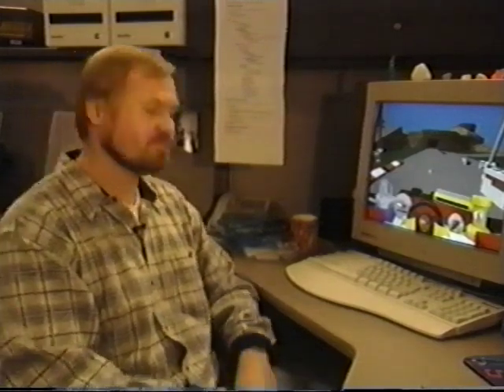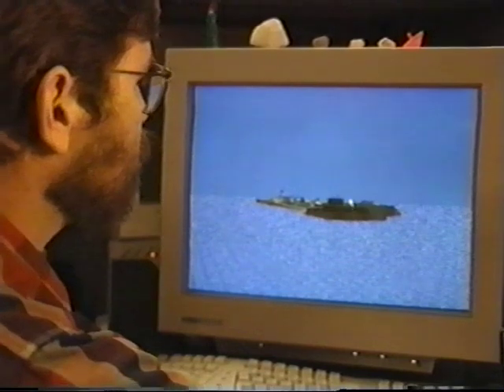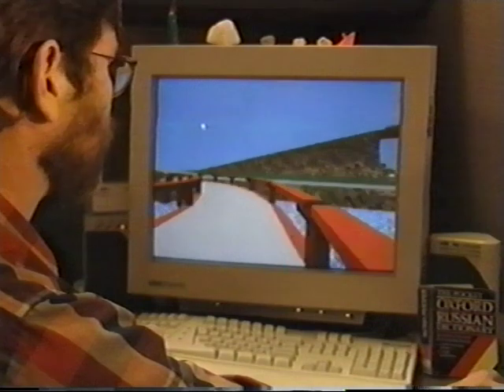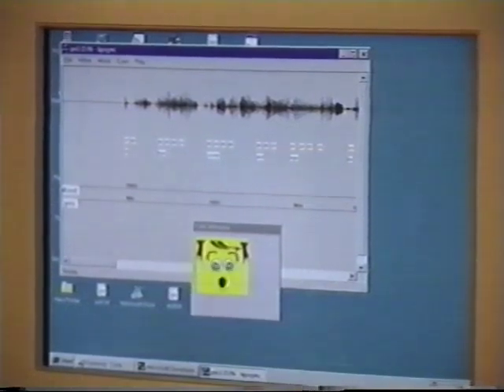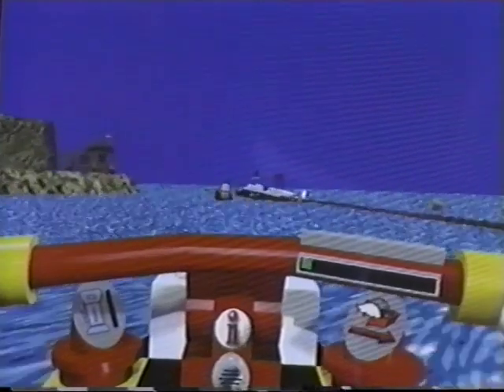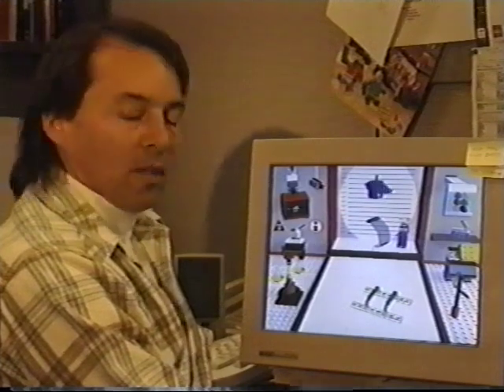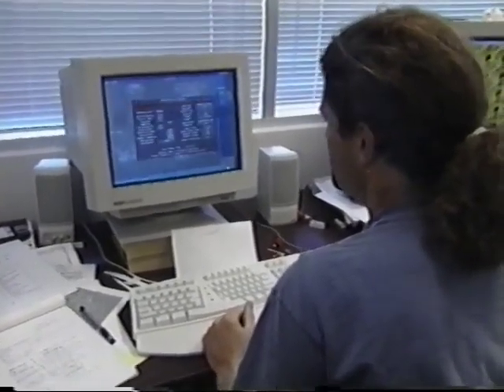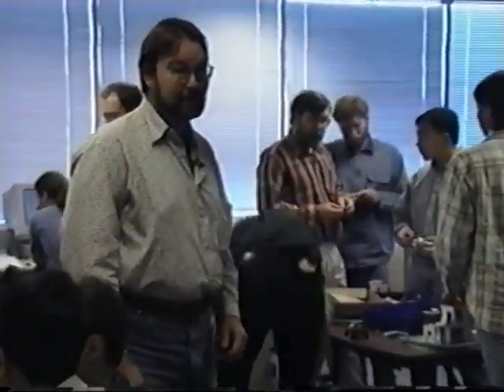Lego Island Making Of - Behind the Scenes of Adventures on LEGO Island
A reupload of Bricks to Bytes's video in case it ever gets deleted. A behind the scenes video made during the development of LEGO® Island at Mindscape's offices featuring the developers detailing their work.